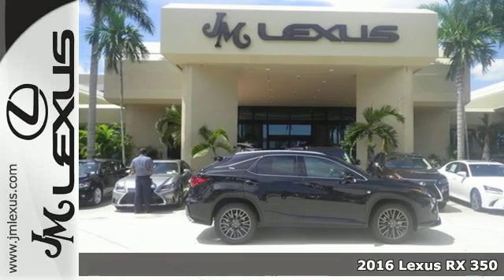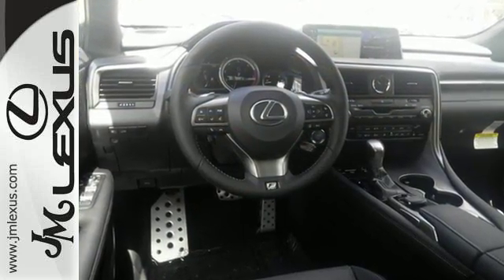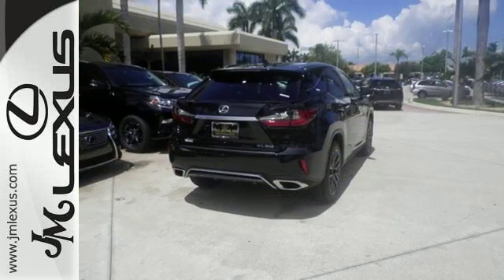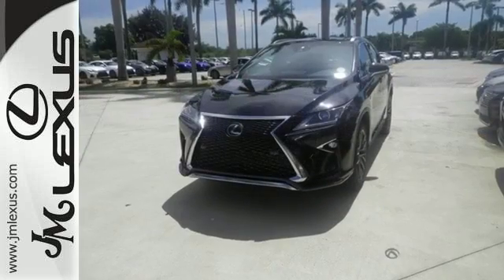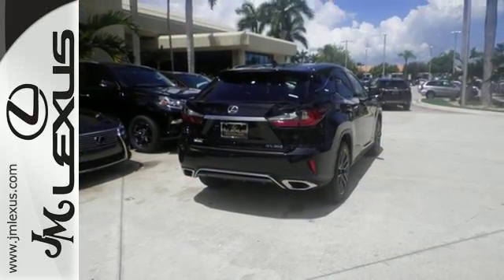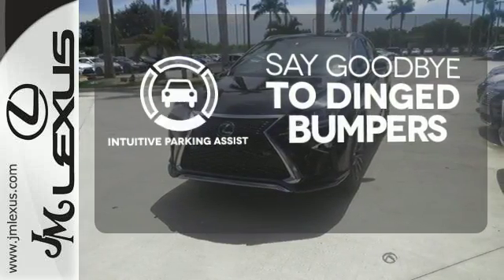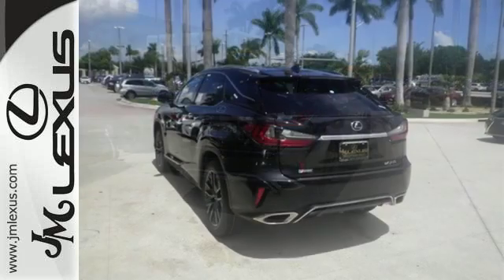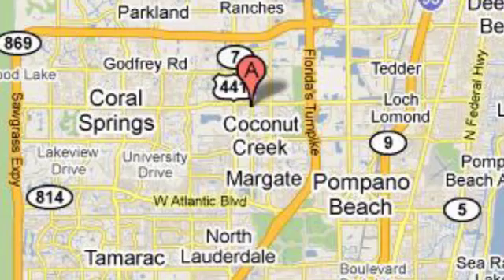New 2016 Lexus RX 350 Margate FL Fort Lauderdale, FL #608539 - SOLD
Year: 2016
Make: Lexus
Model: RX 350
Trim: F Sport
Engine: 3.5L V6
Transmission: Automatic 8-Speed
Color: Caviar
Stock #: 608539
VIN: 2T2BZMCA7GC041697
You are currently viewing a new 2016 Lexus RX 350 with JM Lexus the #1 Volume Lexus Dealer since 1992! Thank you for your interest. We look forward to working with you. Stock #: 608539 Exterior: Caviar Interior: Trim: F Sport JM Lexus 5350 West Sample Rd Margate FL 33073

Address:
5350 W Sample Rd